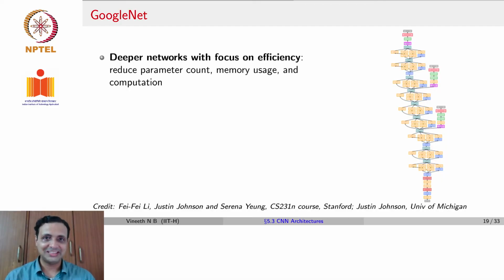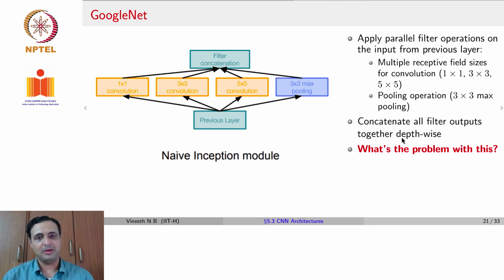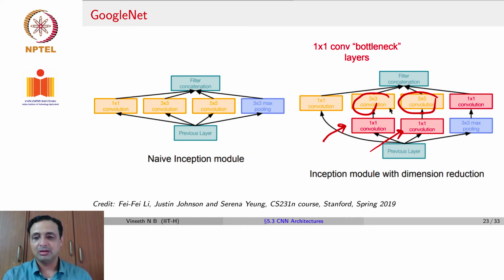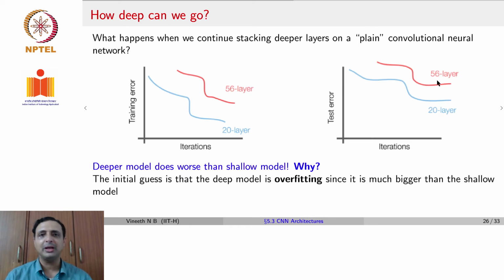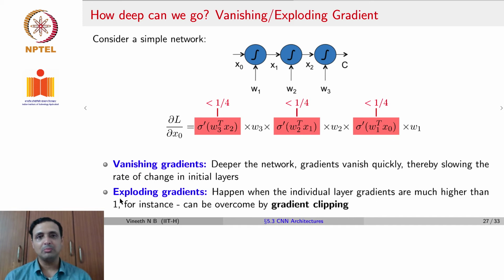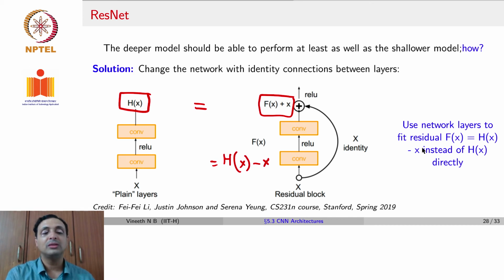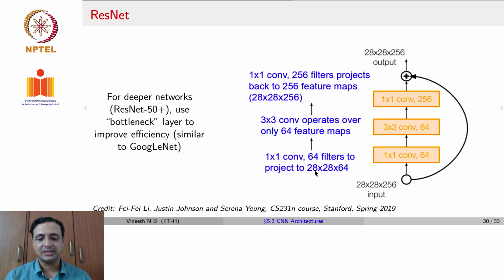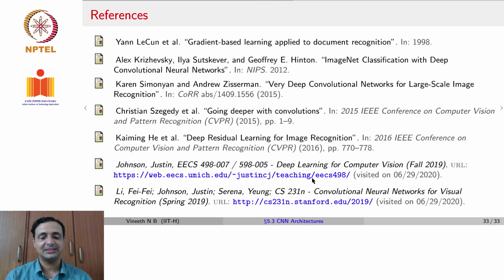Evolution of CNN Architectures for Image Classification-Part 02